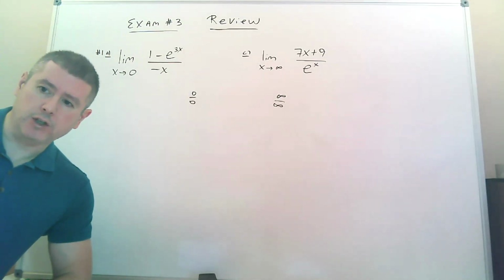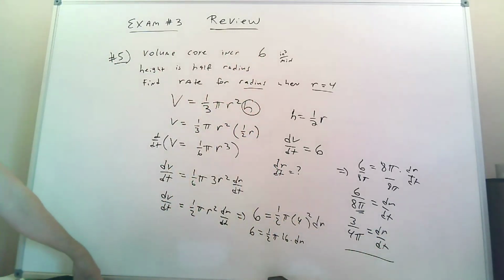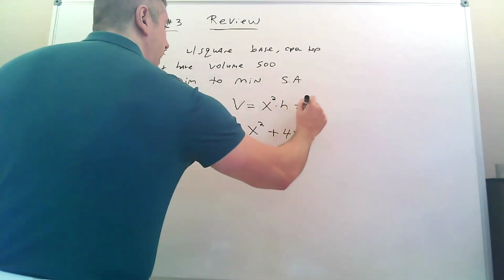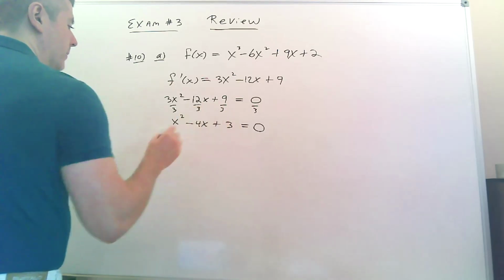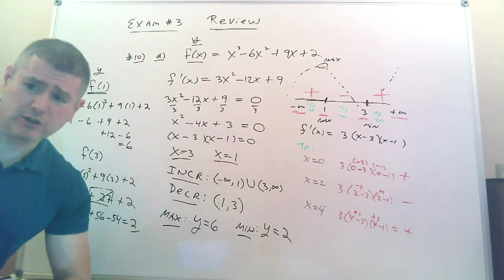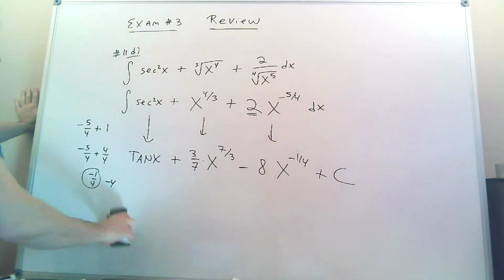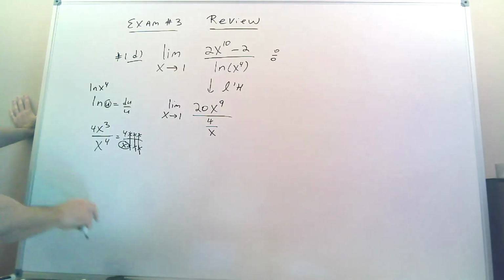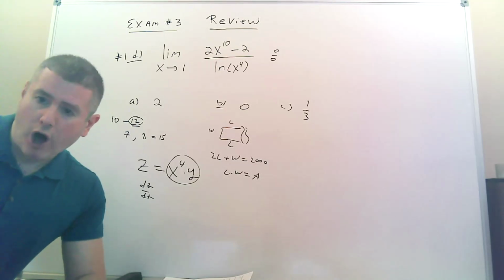1475 Review Exam 3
I covered pretty much every question on Exam 3.  It is a LOOOONG video, so you can scan thru to what you need.  I also shared some exam "secrets" at the end, and offered some advice.